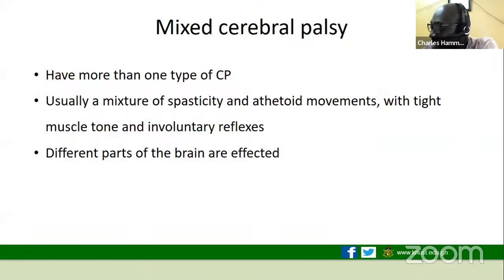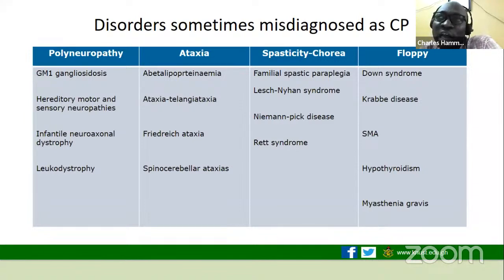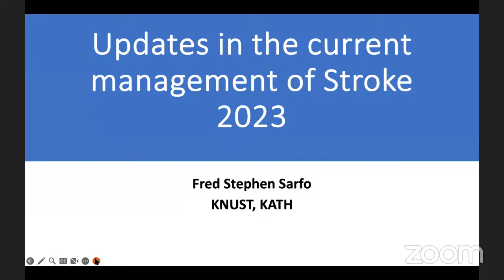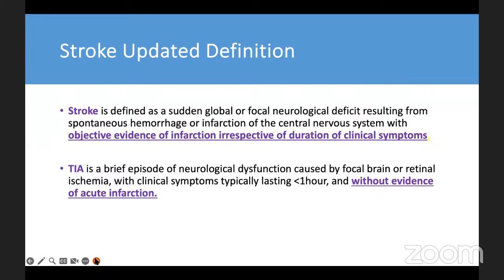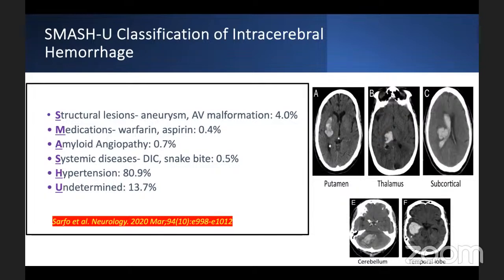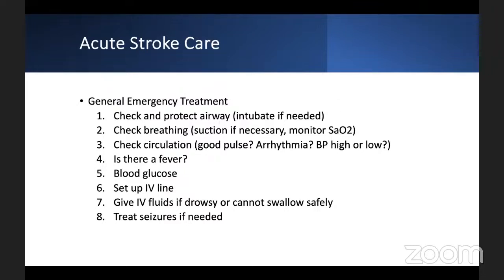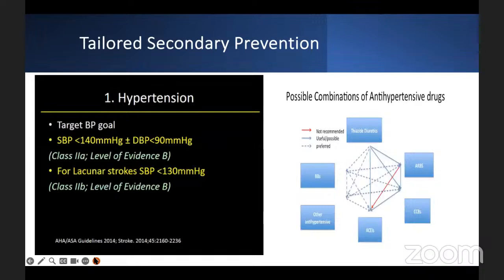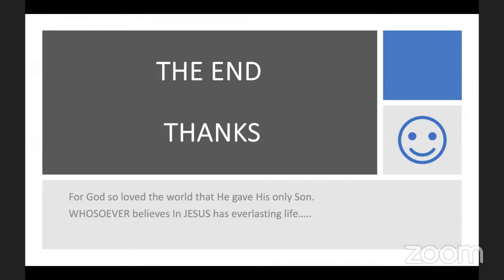Current Update on Neuro-disabilities